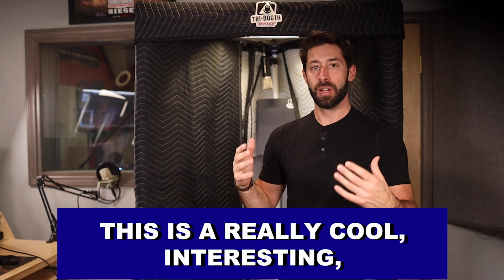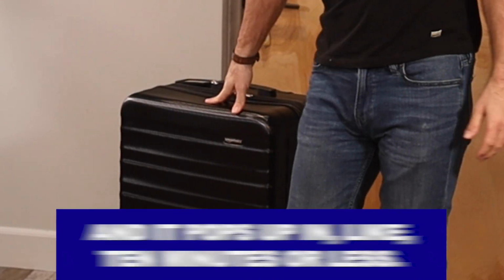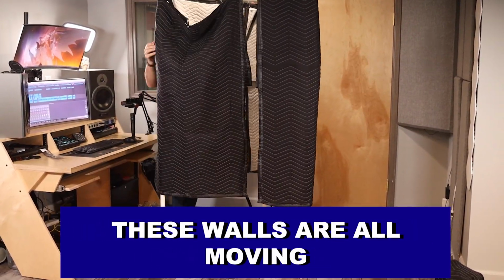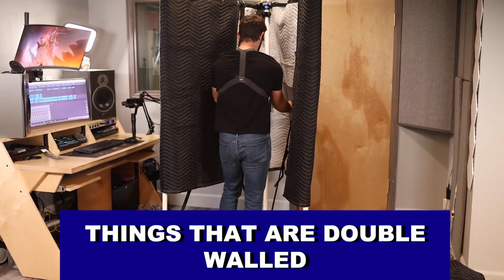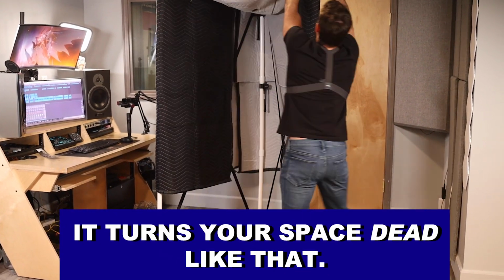Tri-Booth Home Studio Demonstration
Hey everyone! Today I'm reviewing the Tri-Booth, one of my favorite affordable broadcast-quality mobile/home studios.

I'll be demonstrating how recorded audio sounds untreated vs. done within the booth. Listen to the difference!

For $250 off your first Tri-Booth and more information on my brand new voice acting course,

Hey everyone! I'm Joe Zieja, a voice actor in Los Angeles and an author of science fiction and fantasy novels. On this channel, you'll find tips and tricks on how to be a voice actor, how to write a novel, funny voice acting videos, anime voice acting, video game voice acting, and loads of other educational and entertainment content surrounding these two careers.